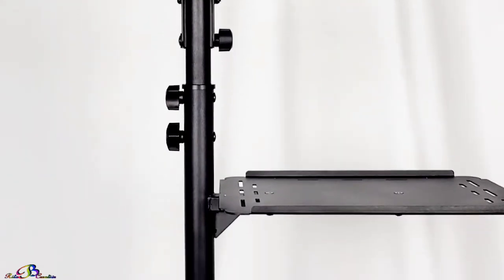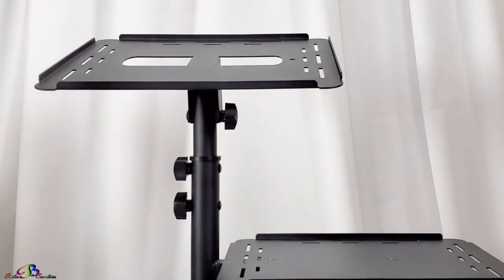Movie Projector Stand Unbox/Set-Up | Backyard Quarantine Series Part 5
Movie Projector Stand Unbox/Set-Up Backyard Quarantine Series Part 5. This two tier mobile projector stand is the perfect rolling cart to keep your projector and laptop safe and secure in one place. This high strength steel design has two ventilated trays made with a safety ledge. The projector tray can be tilted to achieve the best angle.

1. TechOrbits Mobile Projector Stand

2.  Pansonite Mini Projector 5200 Lux Portable Projector

3. Projector Screen, Keenstone 120 Inch Projection